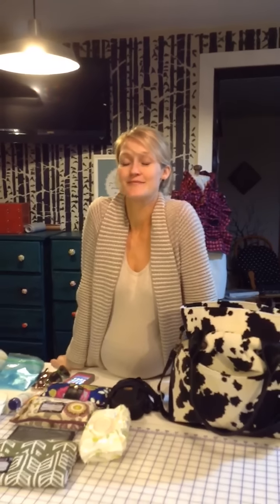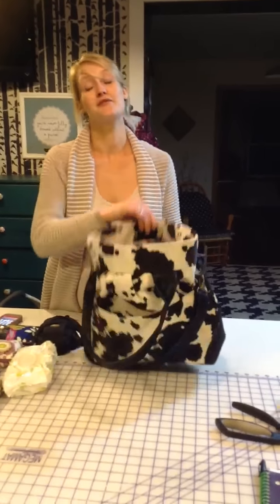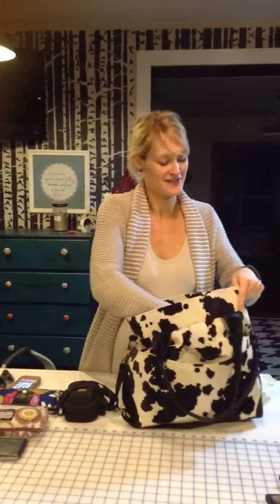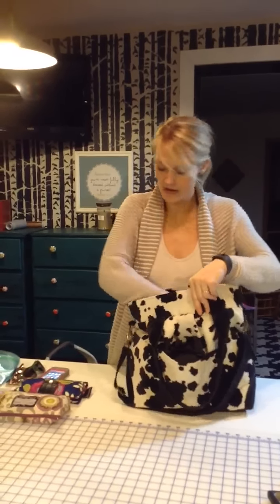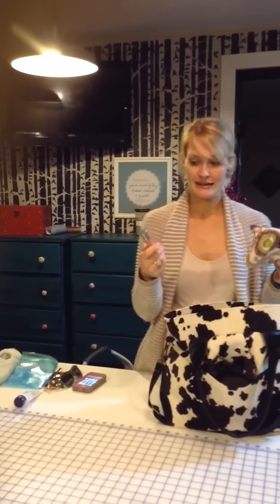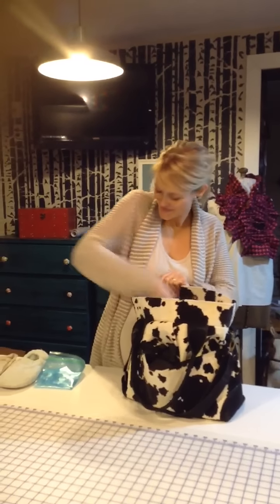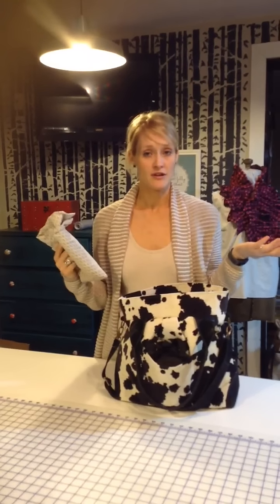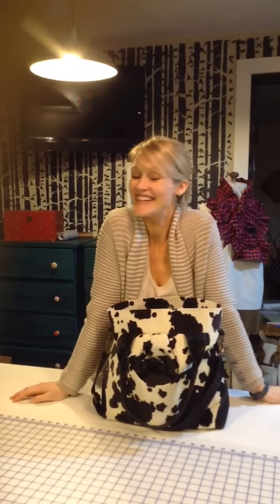Getting ready for baby #4! See how I pack my Phoebe baby bag!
Phoebe is our largest purse and makes a great baby bag! Baby #4 will be here very soon so it's time to start packing and preparing for go-time!